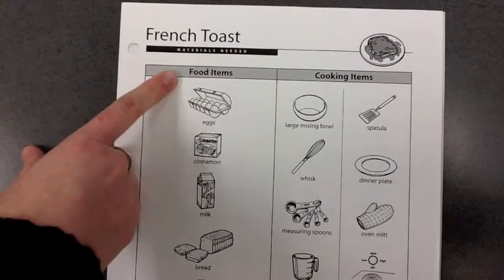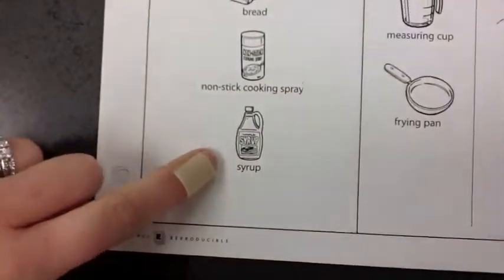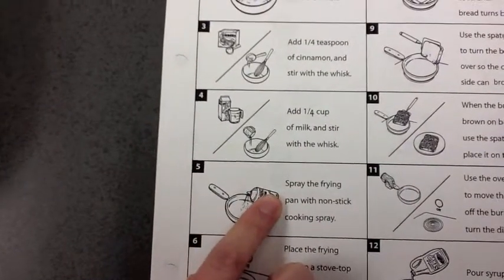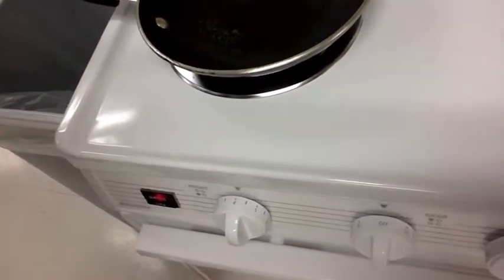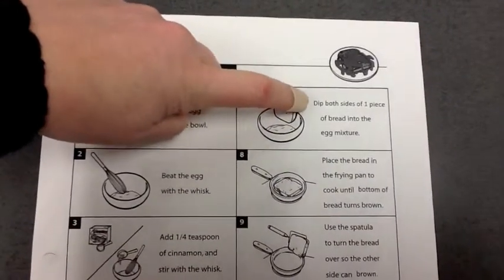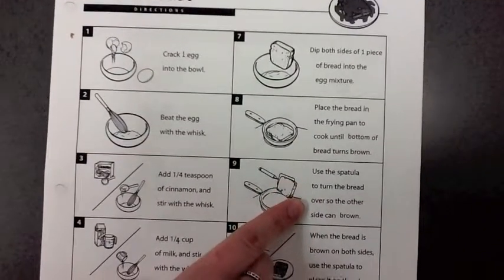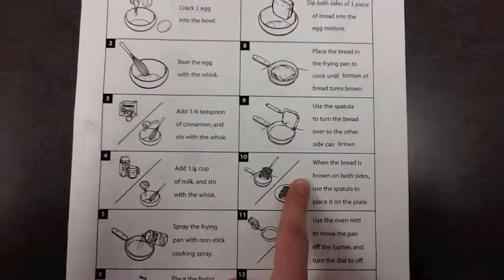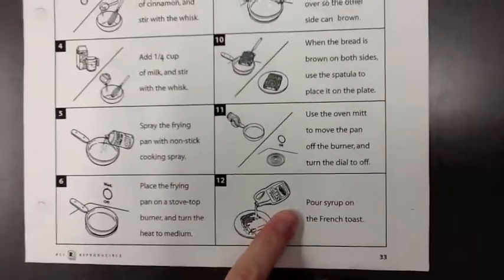French Toast Stove top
Video Based instruction for preparing French Toast on the Stove top using the PCI Curriculum, "Cooking To Learn."  Great for Special Education classrooms focused around teaching Functional Life skills.